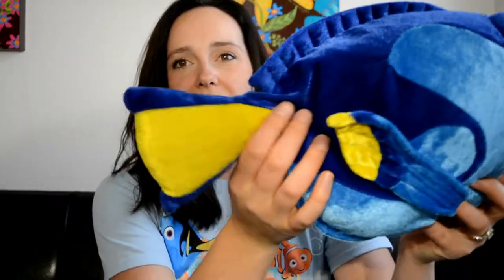What Kind of Fish is Dory?! And, Do Fish Drink water?!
Find out what Kind of Fish Dory is, and if fish drink water?!  I guarantee that you are going to learn something today!  If you like this Plush "Dory Toy" I am playing with in my Video, here is where you can get it:

Dory Plush Toy

Information about the Royal Tang was found in part within the BBC Blog Article called “Finding the Real Life Dory. A link is in the description of this video!

To look more into Captive Breeding and the successes they are having at The University of Florida,

To find out more information about fish and whether they drink water, click the